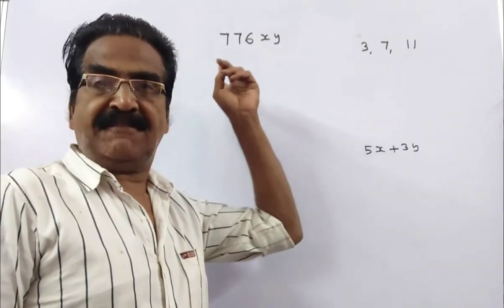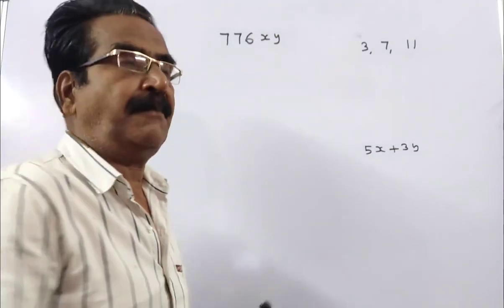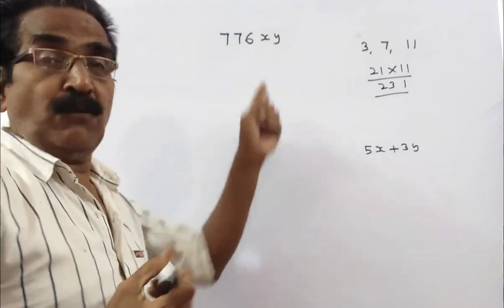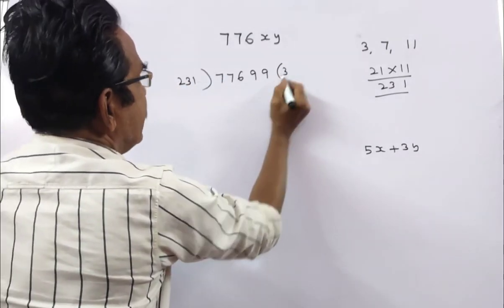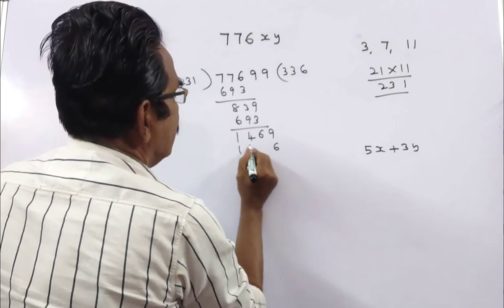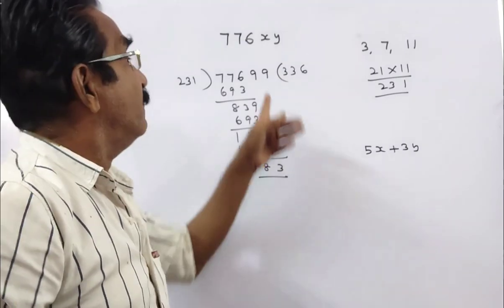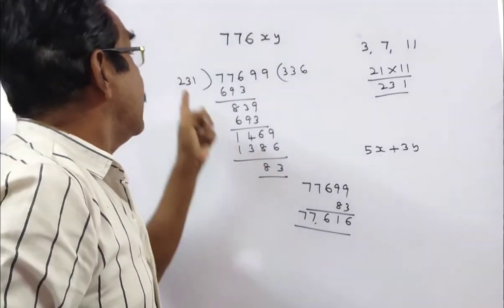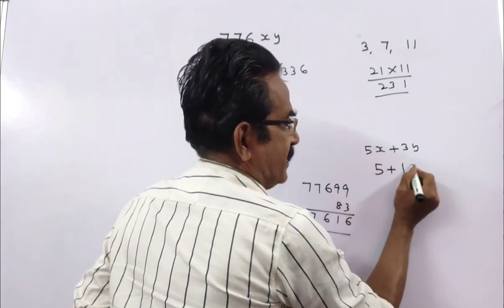If the 5-digit number 776xy is divisible by 3, 7 and 11, then the value of (5x+3y)?